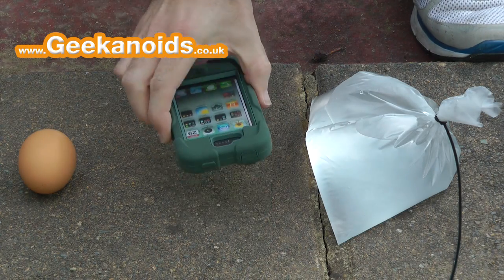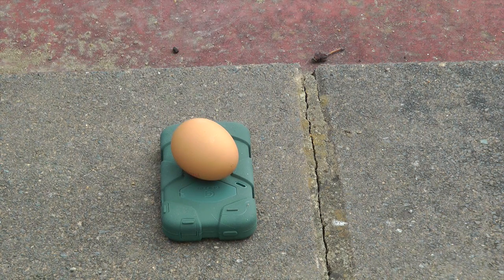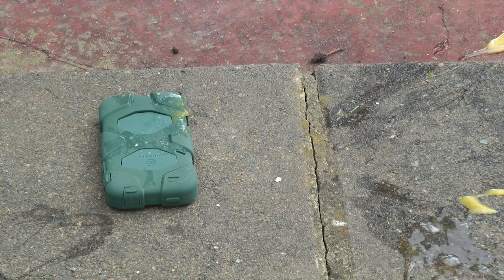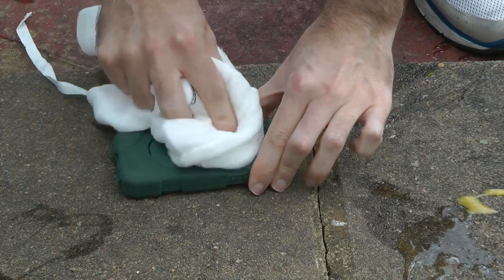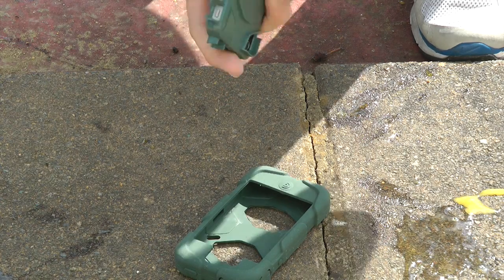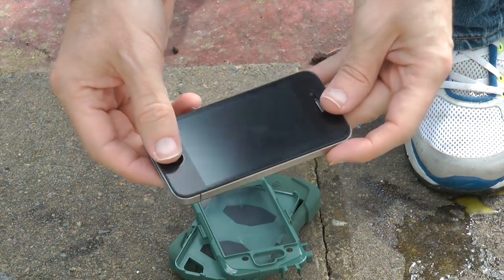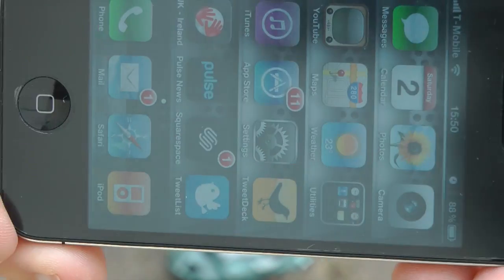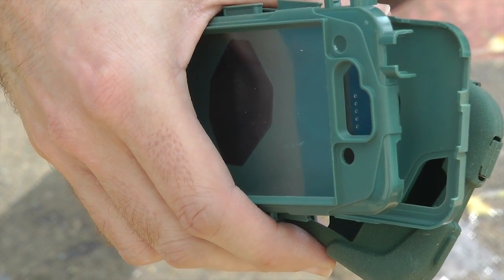Griffin Survivor for iPhone 4 & 4S - Hammer & Egg Test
Griffin Survivor for iPhone 4 - Hammer & Egg Test.

Over the past couple of months we have all been testing the Griffin Survivor case for the iPhone 4. Follow it's journey to see how we all tested it and if it survives to the end.